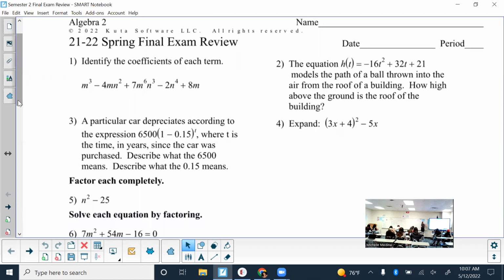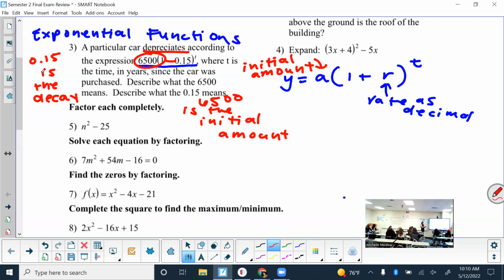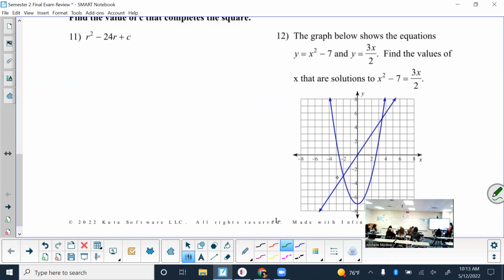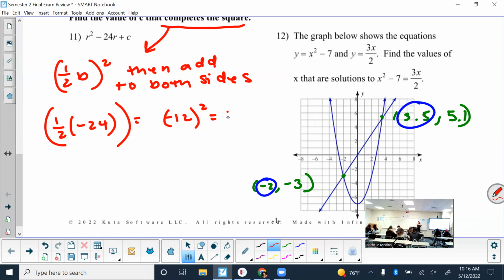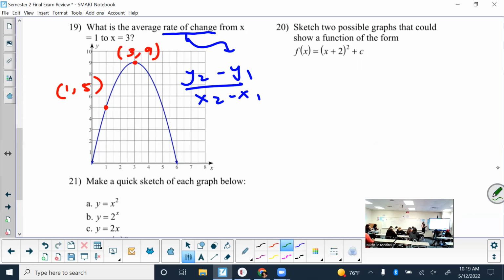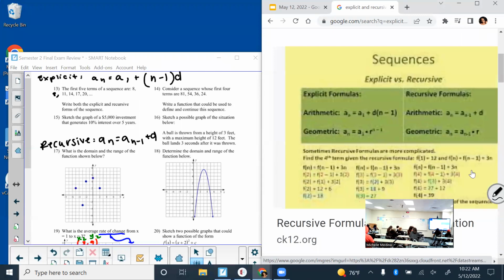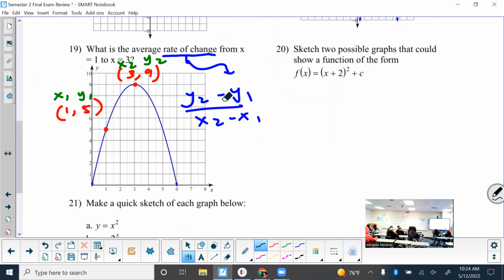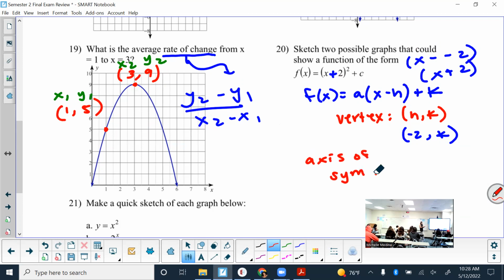Final Exam Review Day 1